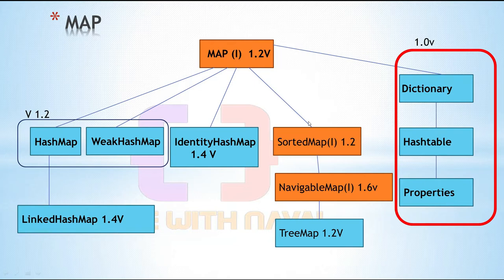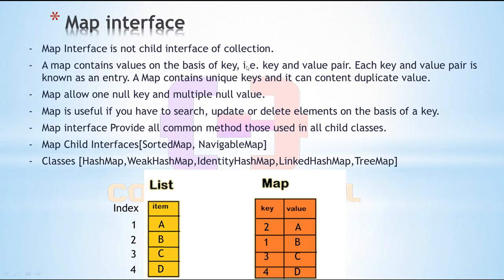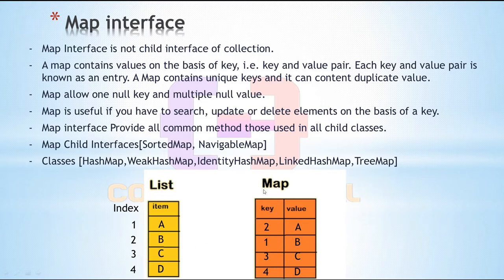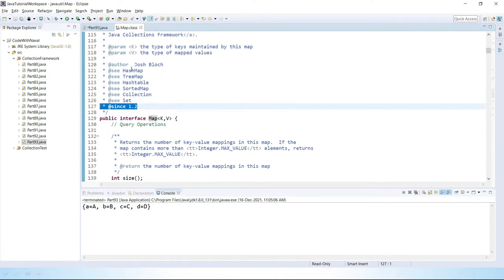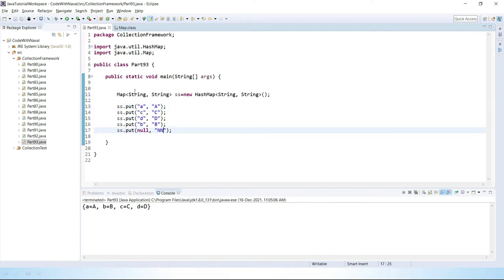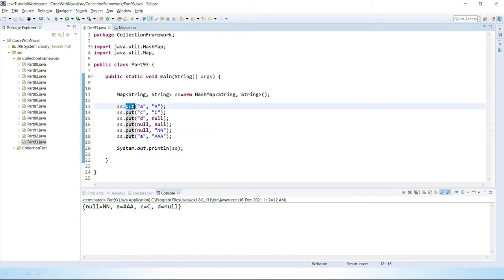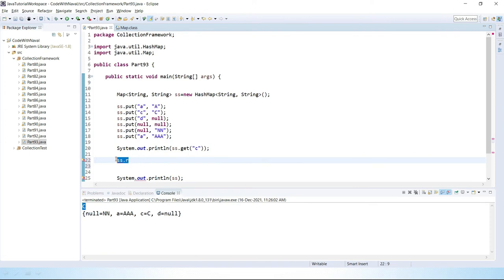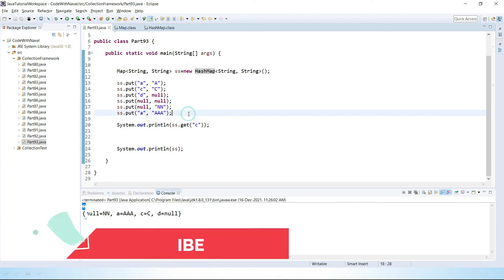Map Interface And HashMap Examples | 2022 | Java Part -93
➤𝗧𝗢𝗣𝗜𝗖𝗦 𝗖𝗢𝗩𝗘𝗥𝗘𝗗
Map interface

Map Interface is not child interface of collection.
A map contains values on the basis of key, i.e. key and value pair. Each key and value pair is known as an entry. A Map contains unique keys and it can content duplicate value.
Map allow one null key and multiple null value.
Map is useful if you have to search, update or delete elements on the basis of a key.
Map interface Provide all common method those used in all child classes.
Map Child Interfaces[SortedMap, NavigableMap]
Classes [HashMap,WeakHashMap,IdentityHashMap,LinkedHashMap,TreeMap]

➤𝐉𝐚𝐯𝐚 𝐅𝐫𝐞𝐞 𝐂𝐨𝐮𝐫𝐬𝐞 𝐀𝐥𝐥 𝐕𝐢𝐝𝐞𝐨𝐬
1. 𝑾𝒉𝒂𝒕 𝒘𝒆 𝒍𝒆𝒂𝒓𝒏 𝒊𝒏 𝒕𝒉𝒊𝒔 𝑱𝒂𝒗𝒂 𝑪𝒐𝒖𝒓𝒔𝒆. :-

➤𝗖𝗛𝗔𝗡𝗡𝗘𝗟 𝗧𝗔𝗚𝗦
►codewithnaval
►codebynaval
►codder
►naval